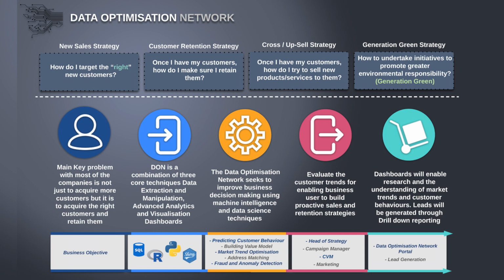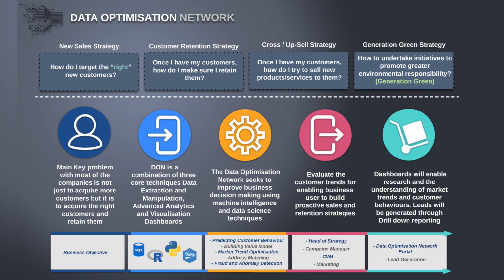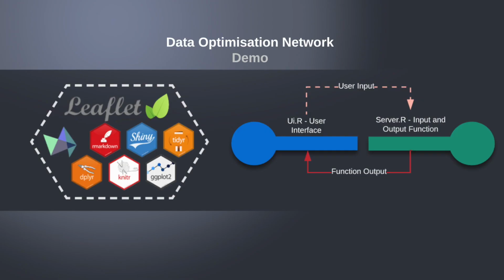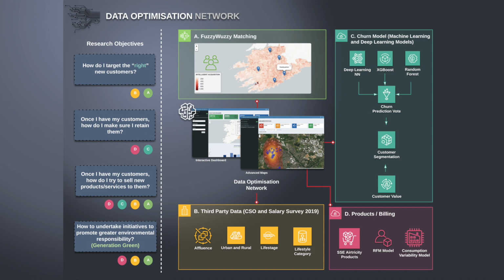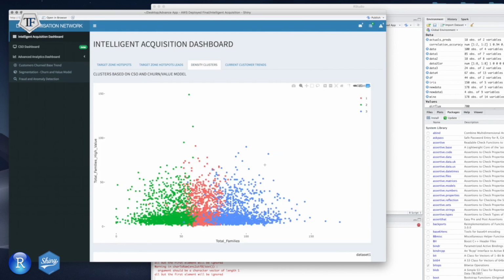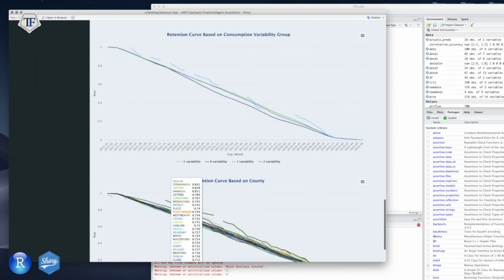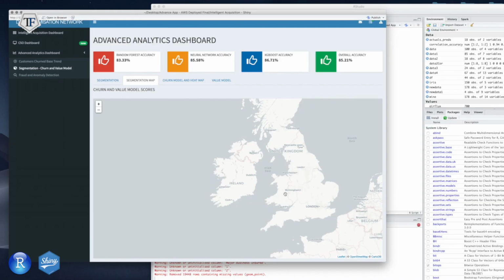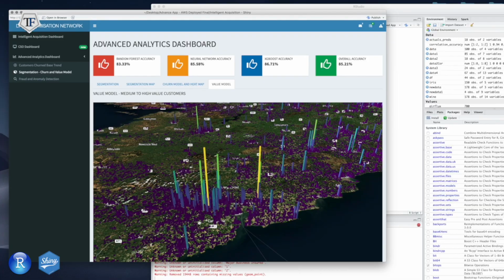A Day In Life Task As A Data Scientist (Application Demo)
Today I take you with me on a day in life task as a Data Scientist, where you can see what I do on a daily basis, which will give you a feel of this field rather than just showing you my morning routine which is quite boring due to this pandemic.

Chapters:
0:00 - Intro
1:40 - How to Approach the Problem?
10:26 - Application Demo
15:33 - Closing Remarks

Do you want to become a Data Scientist?

My goal is to help you learn everything you need in order to start your career or even switch your career into Data Analytics.

📚  Favorite Books:
Python for Data Analysis Book
Learning Python
Automate the Boring Stuff with Python
Data Mining and Predictive Analytics

⚠️  Tracks:
✅  Ikson - Voyage